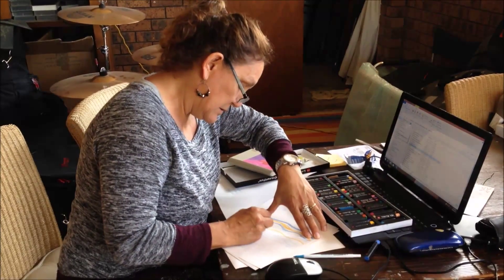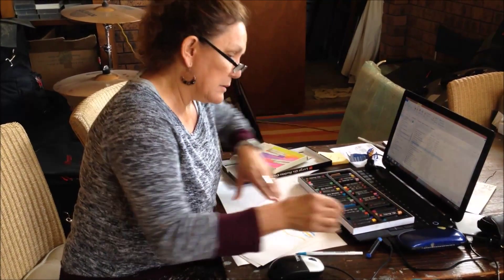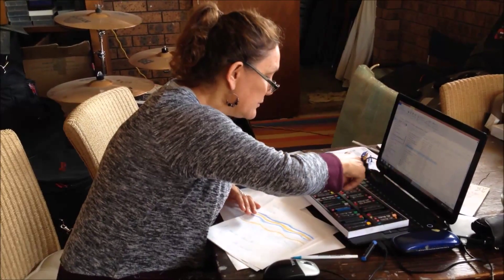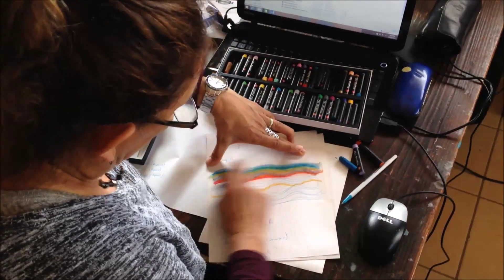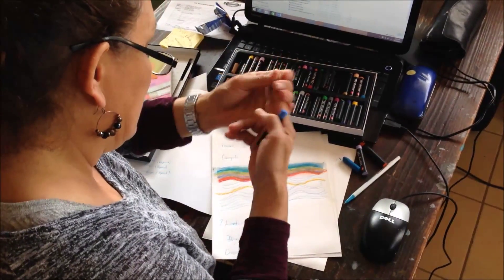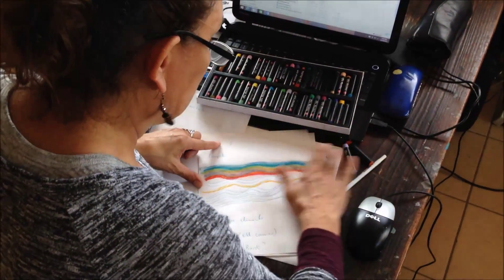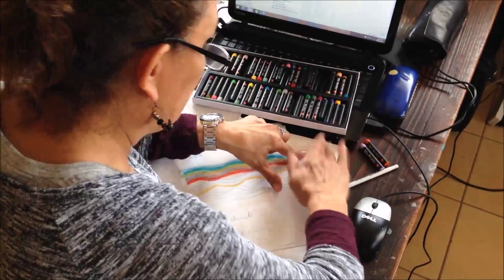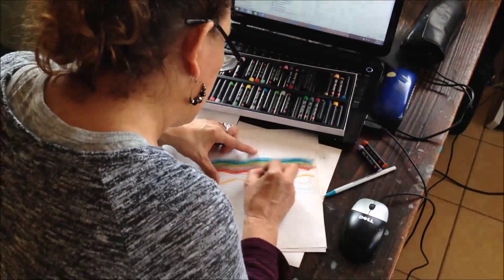Saretta Fielding in the studio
Here I am in my home studio designing some initial concepts for the Ninkinpa Collection. Don't forget the Ninkinpa Gallery is open on 7 & 8 November 11-3. Check out the events tab on Facebook for more information and to keep up to date with new artwork!!!